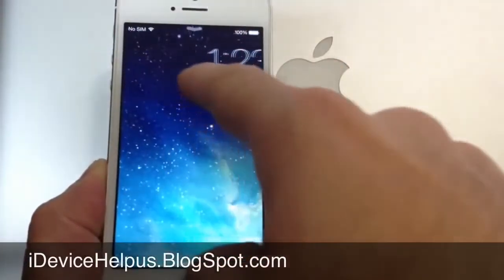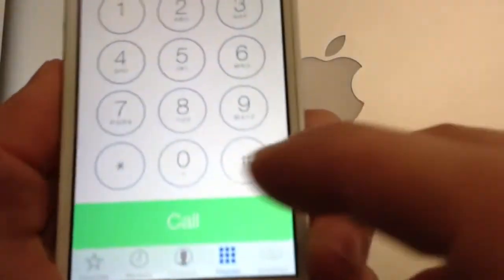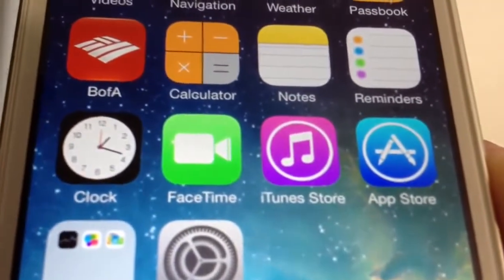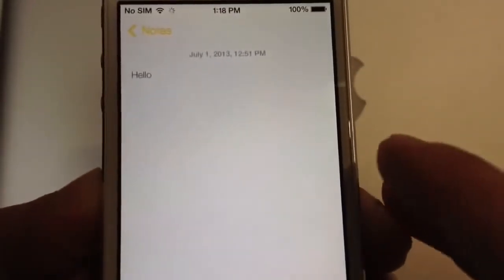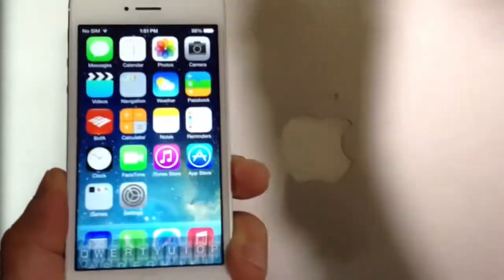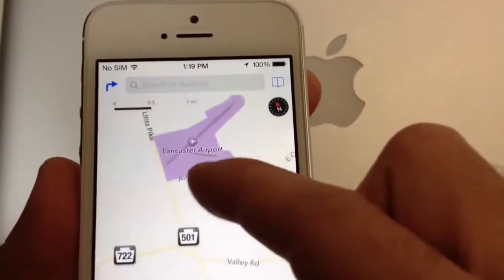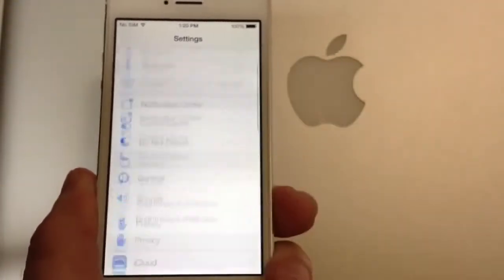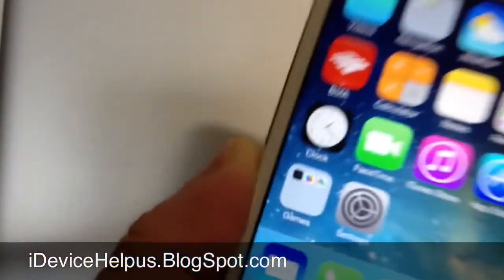iOS 7 Tips And Tricks